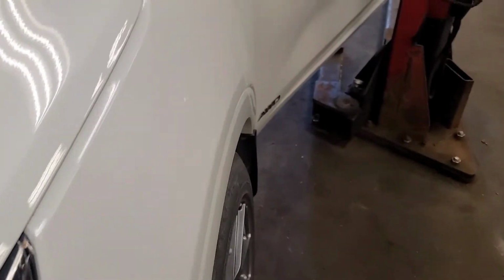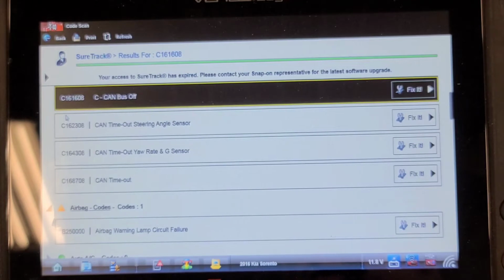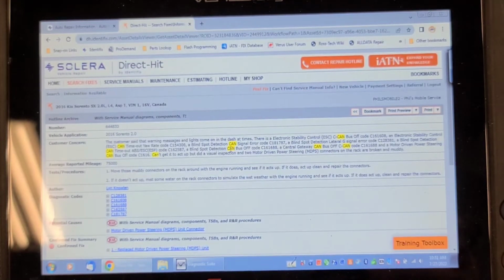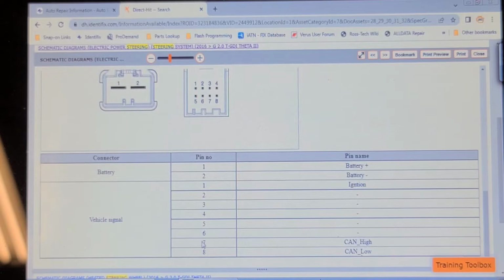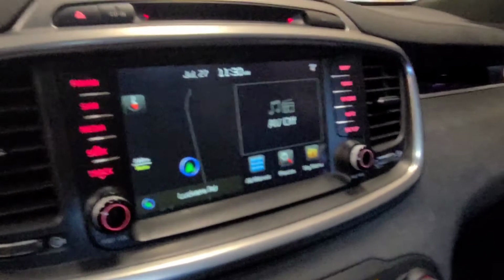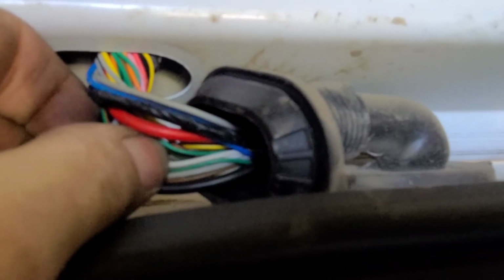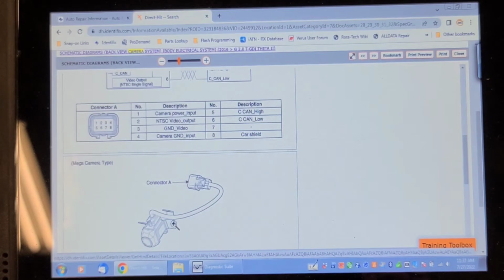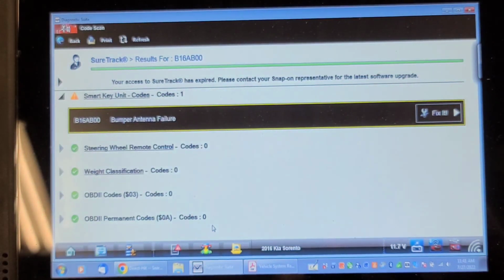2016 Kia Sorento Multiple Warning Lights On And Multiple Network Codes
This Kia had Multiple Warning Lights coming on and the backup camera does not work,  related?
Update, replaced the backup camera. Salt water internal in the camera caused it to fail and was likely taking down the Can C bus. Symptoms have not returned since replacing the camera.